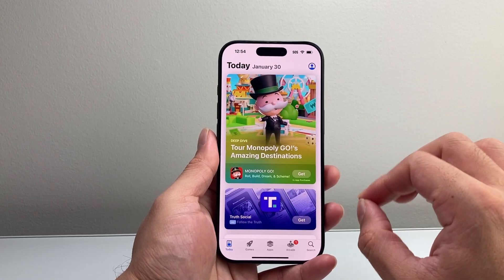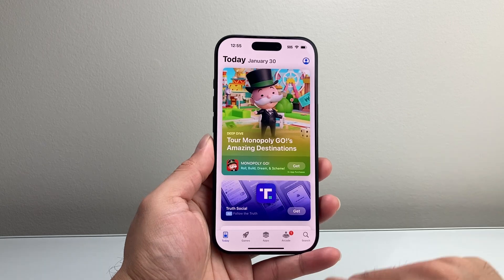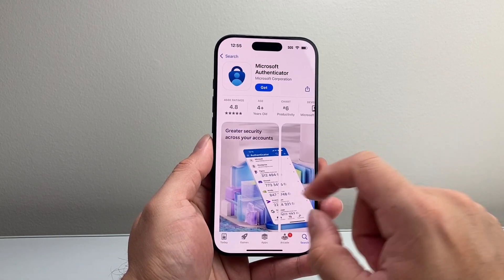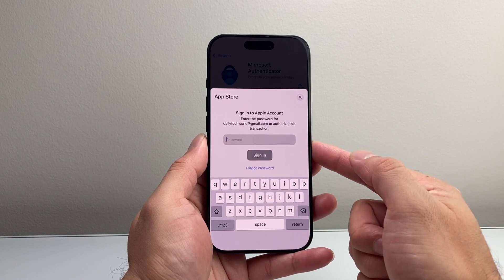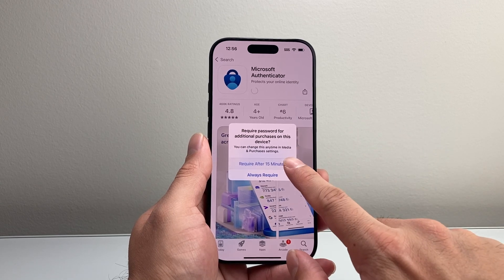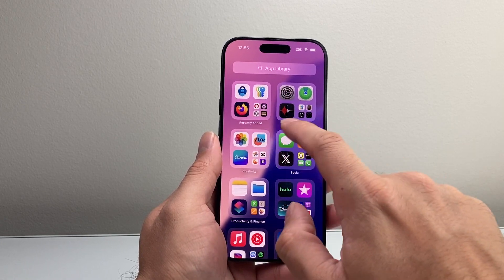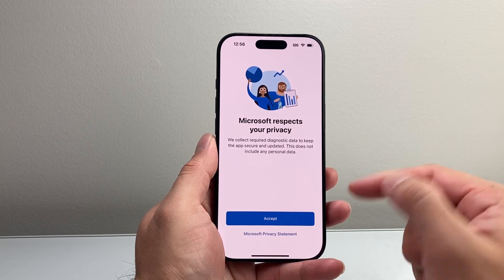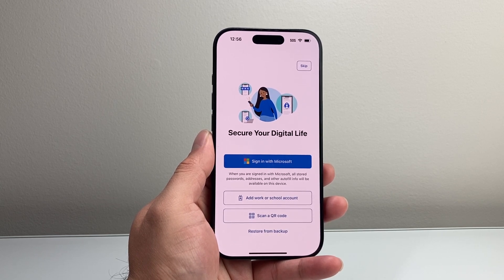How To Install Microsoft Authenticator App on iPhone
In this tutorial, you will learn how to download and install Microsoft Authenticator App on Apple iPhone.